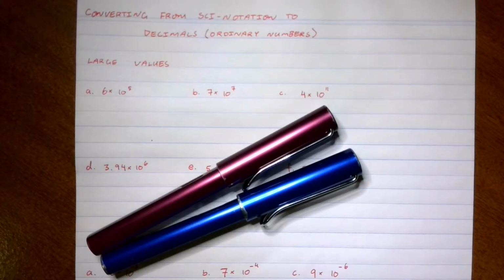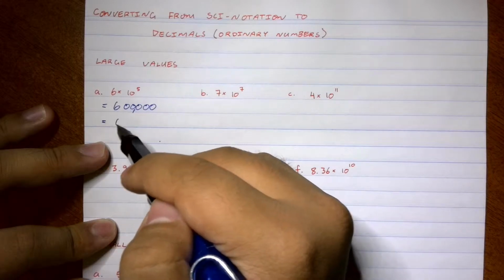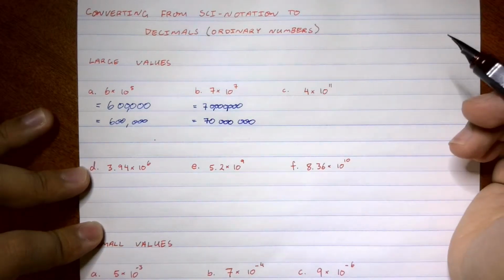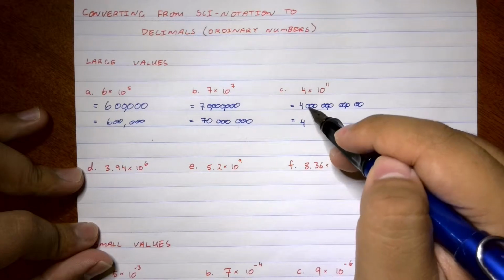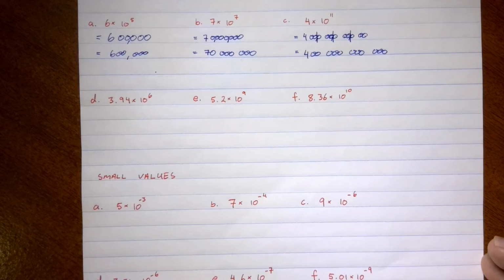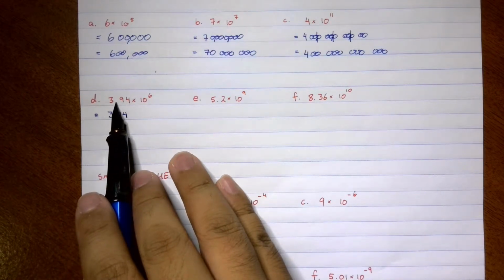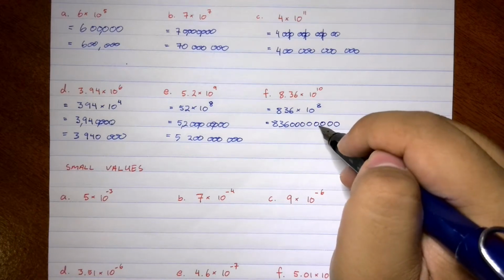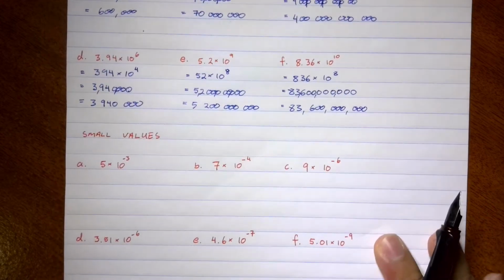Converting Scientifc Notation to Ordinary Numbers